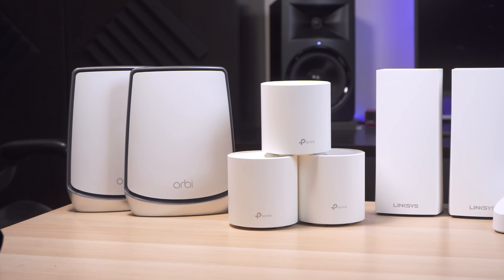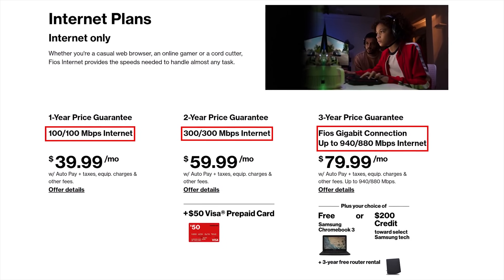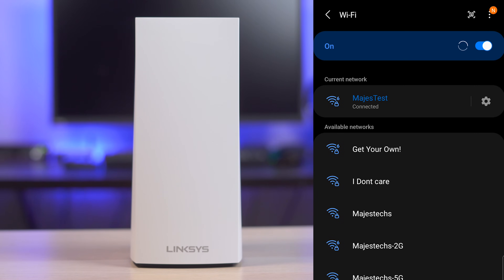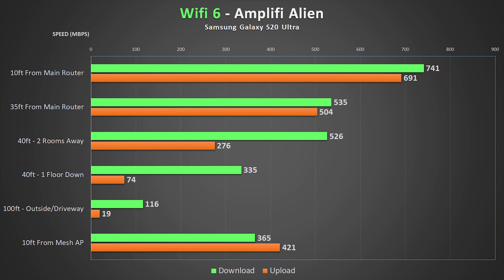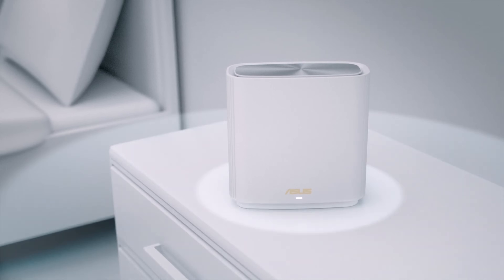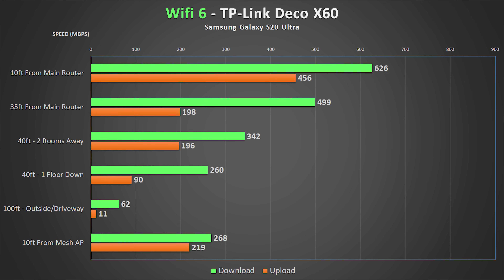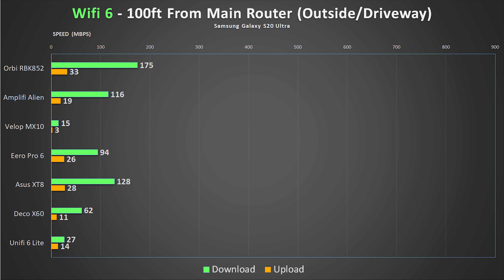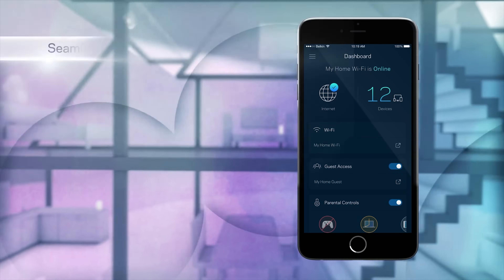Best Wifi Router - Netgear Orbi Wifi 6, Eero Pro 6, Asus Zenwifi AX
It's that time of year again where I do the Wifi shootout and test all of the best wireless routers and tell you which ones are the best. This year's lineup includes the Netgear Orbi Wifi 6 (RBK852), Eero Pro 6, Asus ZenWifi AX (XT8), Amplifi Alien, TP-Link Deco X60, Linksys Velop MX10, and the Ubiquiti Unifi 6 Lite access point.

0:00 Introduction
1:09 Testing Methods
2:21 Linksys Velop MX10
4:06 Netgear Orbi
5:07 Amplifi Alien
6:24 Eero Pro 6
7:51 Asus Zenwifi AX
8:53 TP-Link Deco X60
10:12 Unifi 6 Lite
11:22 Combined Results
12:06 Winners
13:54 Final Thoughts